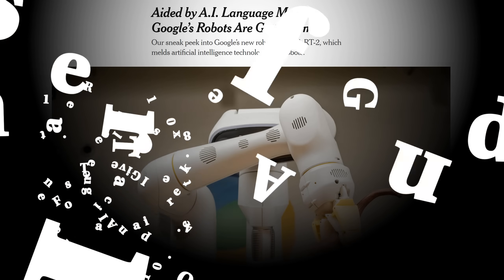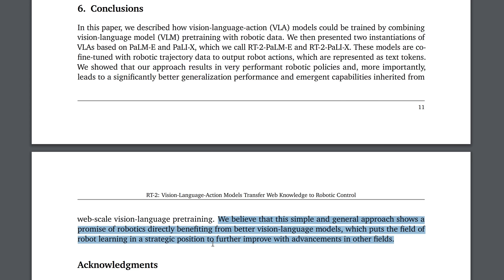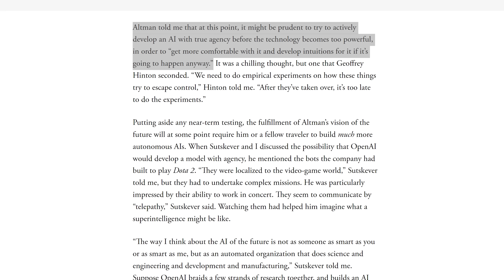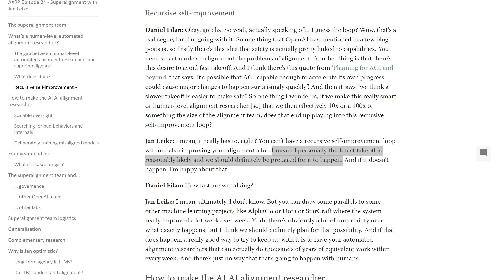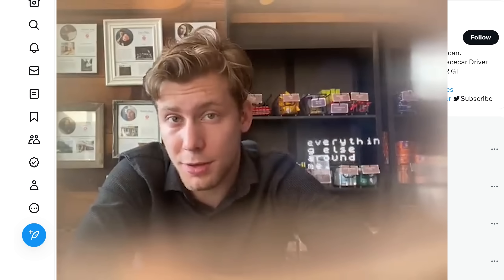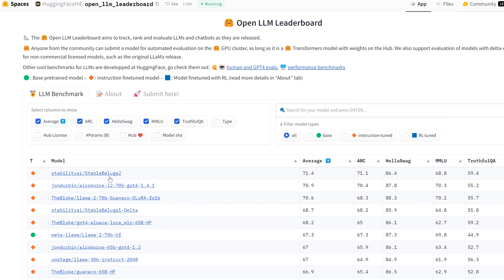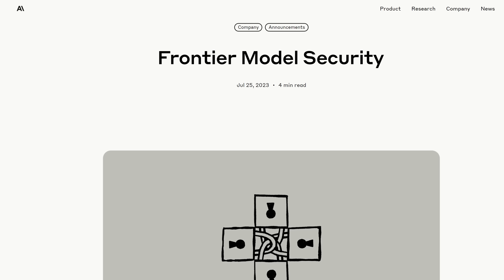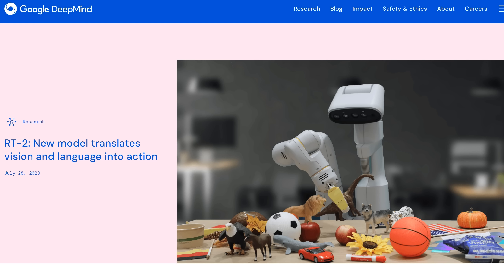11 Major AI Developments: RT-2 to '100X GPT-4'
There were 11 major developments in AI in just this week, from RT-2 – a significant step on the path to robotic AGI – to ‘100x GPT 4 in 18 months’, and from the uplifting news of TranscribeGlass and AI Barbie-heimer to dramatic revelations about OpenAI in the Atlantic.

We’ll also glimpse Stable Beluga 2 – the ‘first true competitor’ to ChatGPT, based on the open source Llama 2, hear about Universal Jailbreaks, learn that OpenAI has surrendered on Text Detection, plus I’ll cover the highlights of the Senate hearing on AI.

Chapters:
0:18 – RT-2
2:46 – 100X GPT-4
3:57 – AI Video
4:29 – Altman Atlantic
8:41 – Jan Leike Interview
10:02 – Speech Transcription + Generation
11:07 – OpenAI Text Surrender
11:43 – Stable Beluga 2
12:51 – Universal Jailbreaks
14:19 – Senate testimony: Bio
16:59 – Senate Testimony: Security